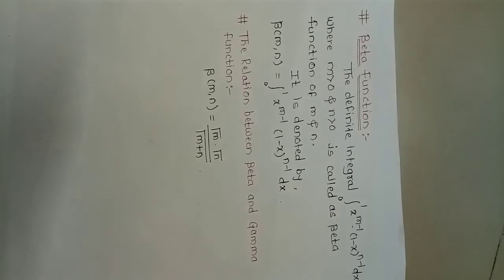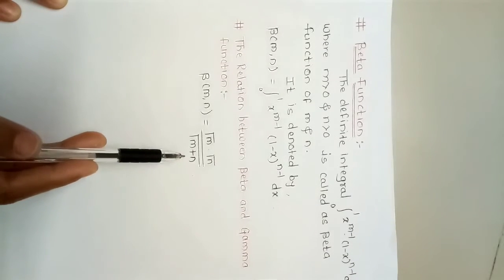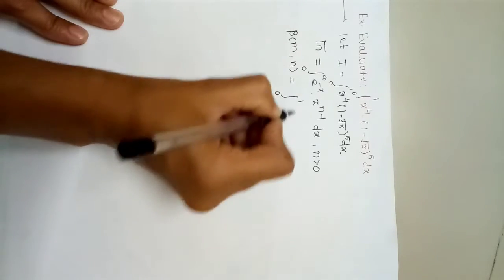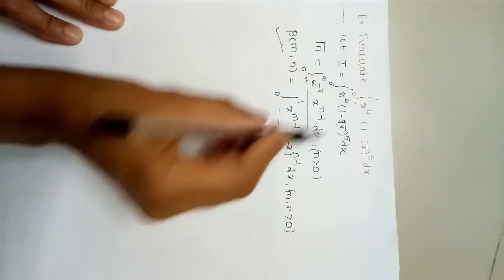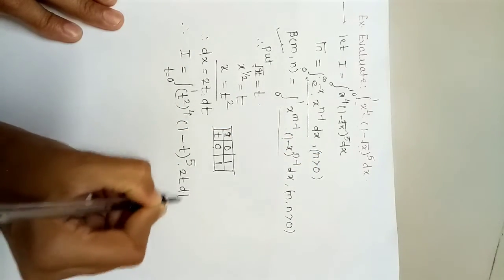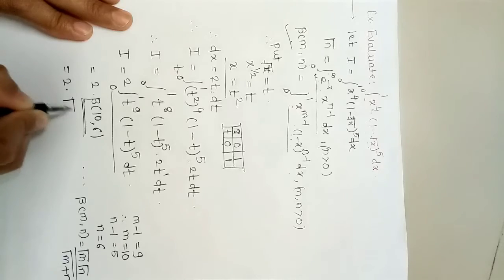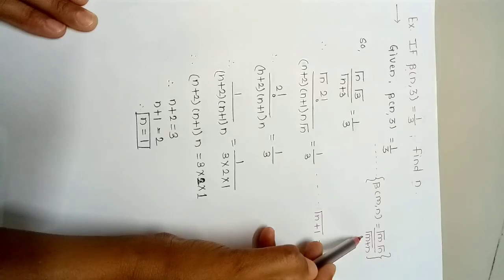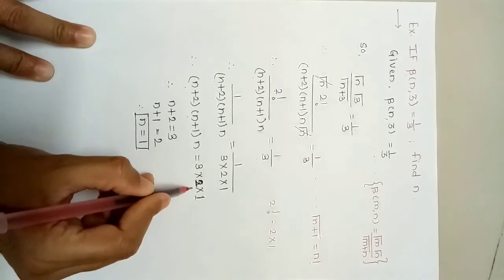Beta Function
Solving problem